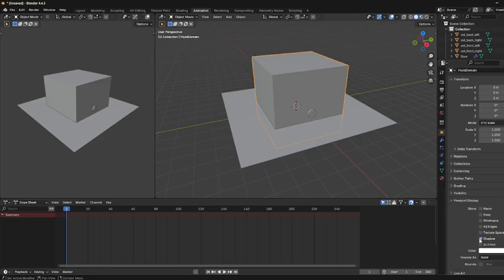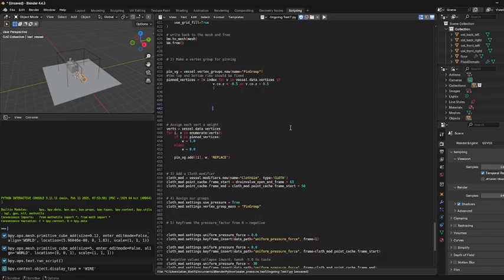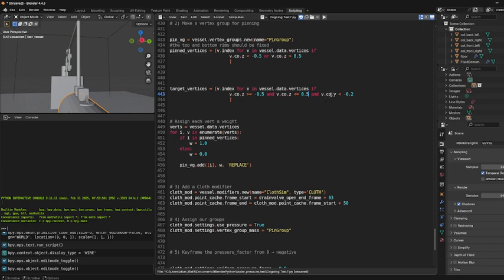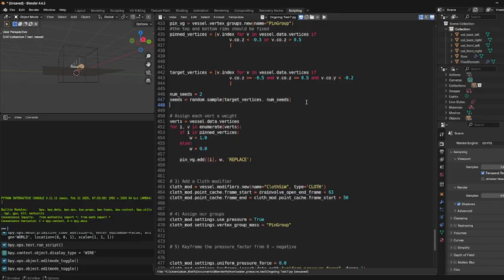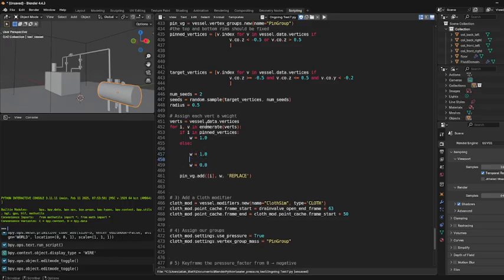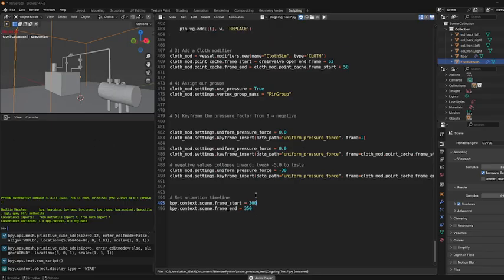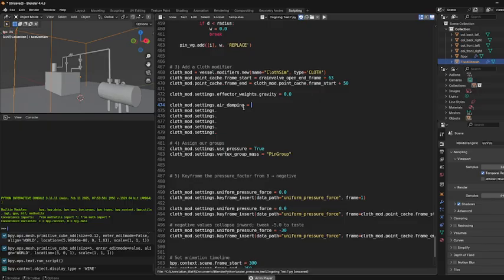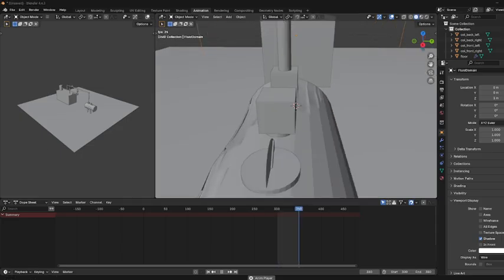Use Python and Blender to Beat AI: Water Pressure Test 10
This is the 19th episode of the series "how to use python and blender to beat AI" and the 10th lesson on a model: water pressure test. In this episode, I'll show how to use math and python to create an animation to collapse the vessel for the animation.